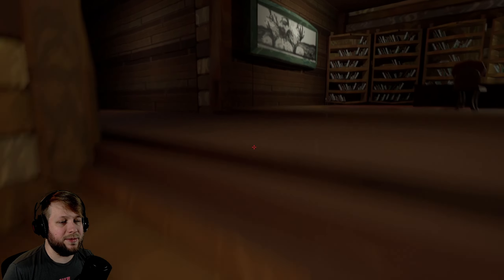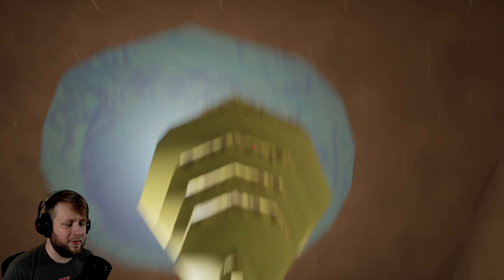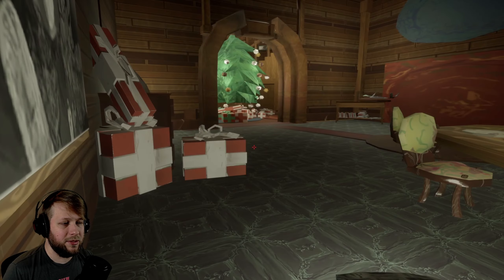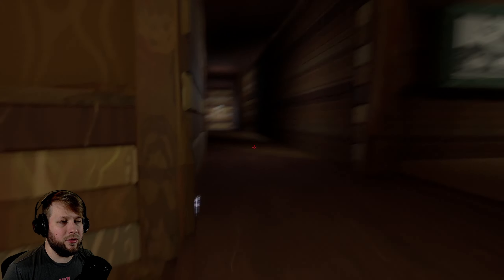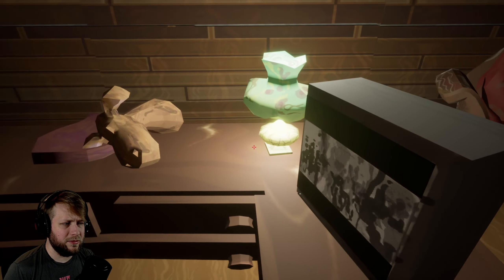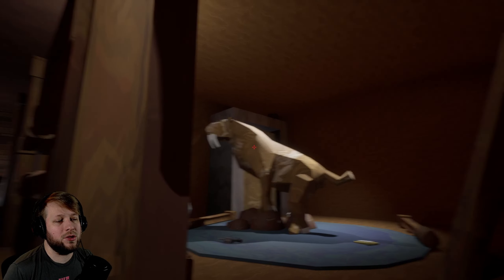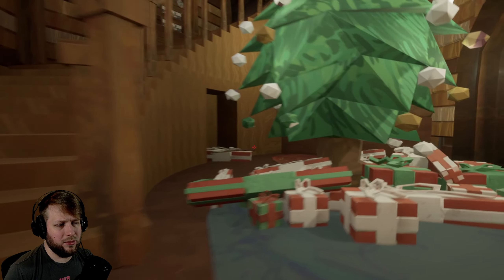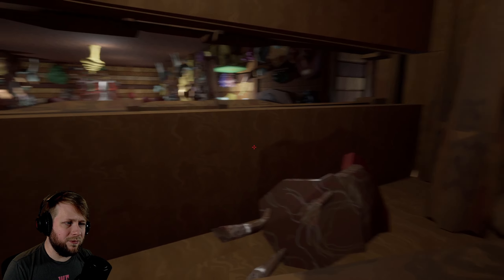THE HORRORS OF EXTINCTION | Vermont (aka Don't Go Upstairs)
A bit of a short game today, as we look into both builds of a game with two names, Vermont which is also listed in the header as Don't Go Upstairs. For a student project I enjoyed it, and didn't realize it was a project while recording, and like that there is a small story that's revealed by the notes but still think that the 1999 build has some issues with conveying that information.

About Vermont
A greedy hunter has a big secret. What happens when he bags the wrong animal one day? Explore his luxurious mansion and uncover that secret.

This was a quick project I did around last year for a Game Projects class, in which we had to create a walkable environment that told a mini story. Imagine this level as one out of many--this experience should only last around 10-15 minutes.

Move around your viewpoint with the mouse, and press E to open closed doors. ESC closes the game.